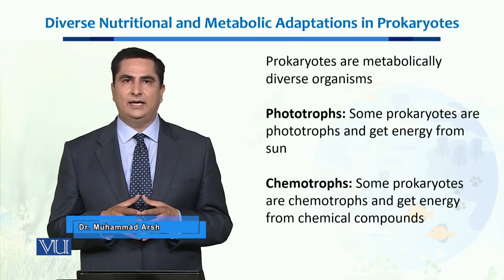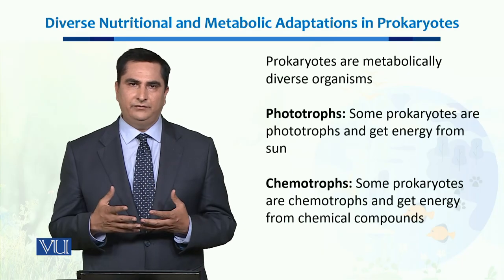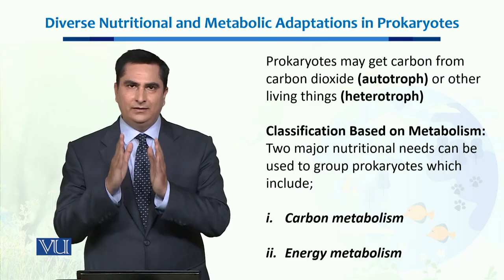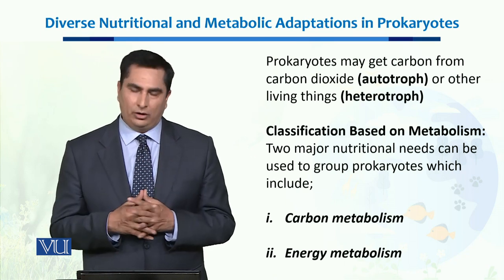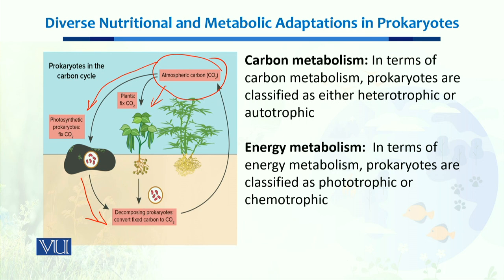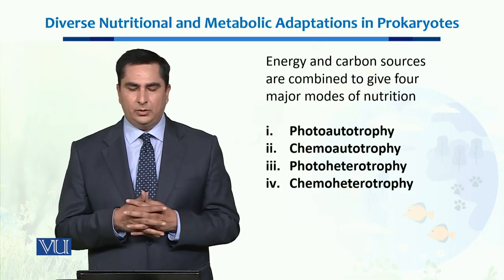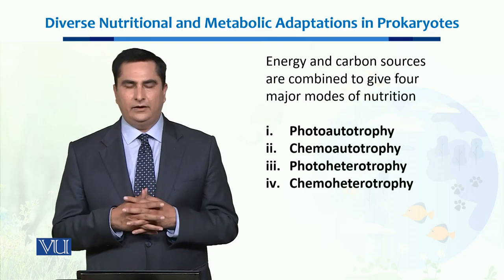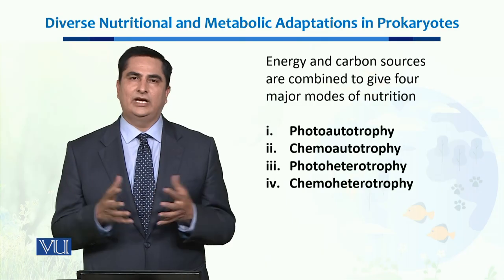Diverse Nutritional & Metabolic Adaptations | Ecology, Biodiversity & Evolution-II | BT201_Topic006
Topic006: Diverse Nutritional & Metabolic Adaptations in Prokaryotes
by Dr. Muhammad Arshad Malik